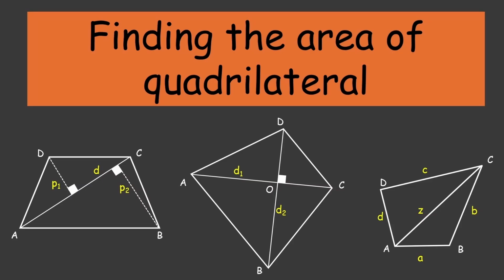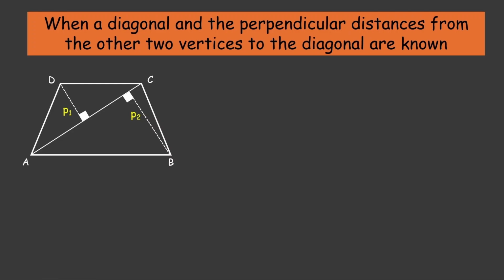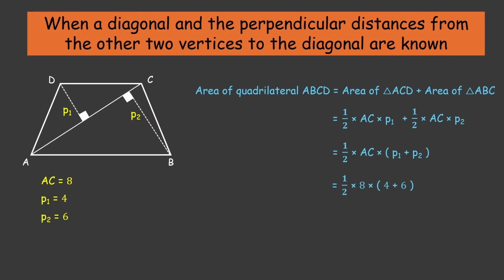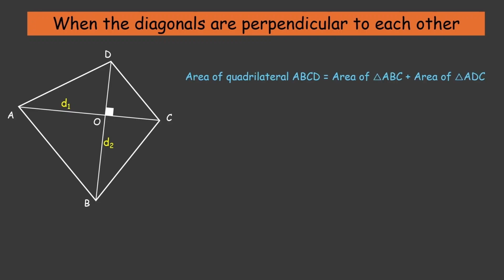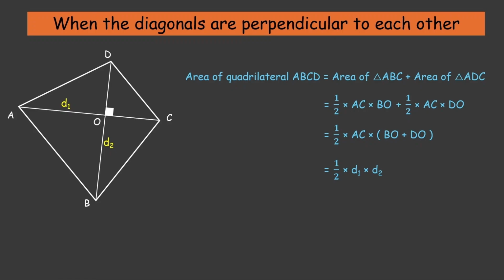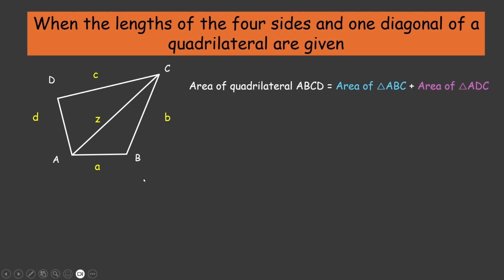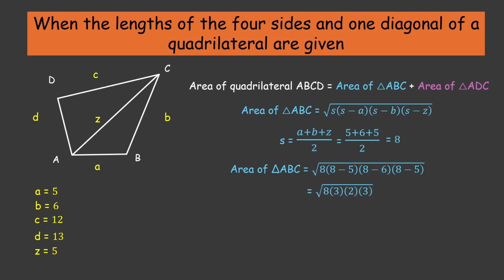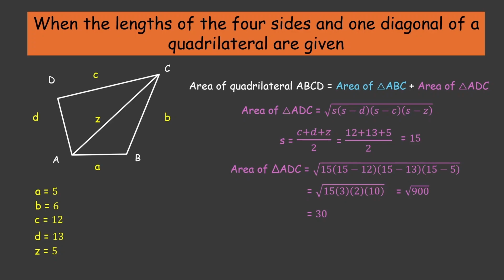Area of general quadrilateral | Mensuration | OD Grade 9 | Math | Khan Academy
In this video, we explore different methods to calculate the area of a general quadrilateral using three distinct approaches. First, we learn how to find the area when one diagonal and the perpendiculars drawn from the opposite vertices are given. Next, we examine the special case where the diagonals bisect each other at right angles. Finally, we apply Heron’s formula to determine the area when all four sides and one diagonal are known. Each method is explained step by step to help you understand the concepts thoroughly and apply them with confidence in problem-solving.

Time stamps
00:00 Finding the area of quadrilateral when one diagonal and perpendiculars on that diagonal from opposite vertices is known
01:44 Finding the area of quadrilateral when diagonals are perpendicular to each other
03:15 Finding the area of quadrilateral when the lengths of four sides and one diagonal is given